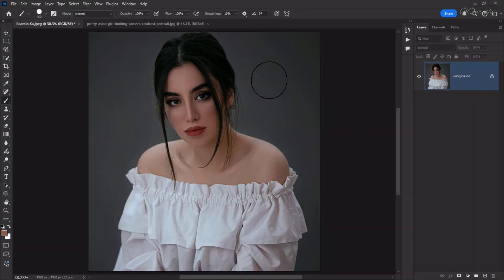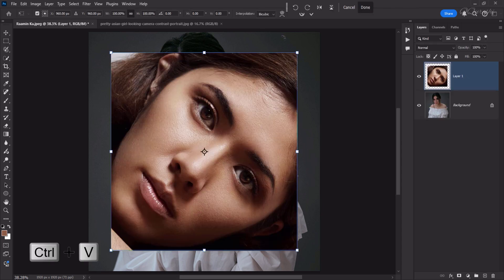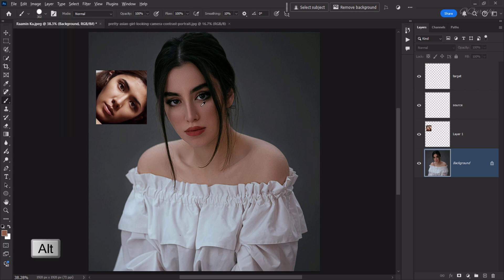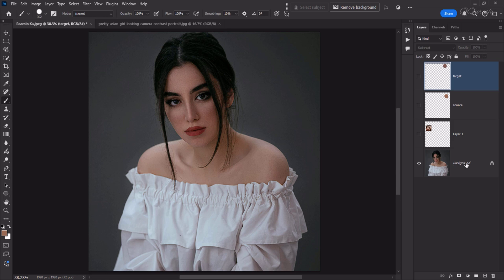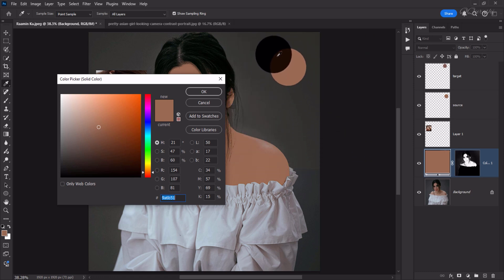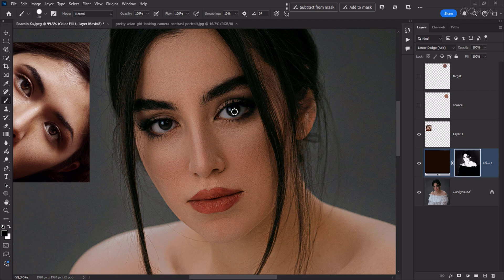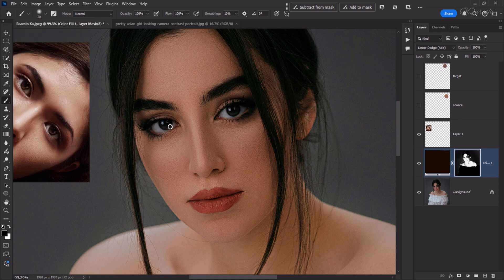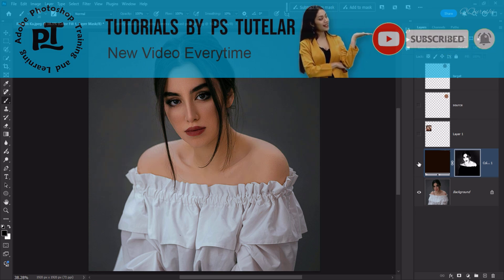Easy Trick To Match Skin Tones in Photoshop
Matching skin tones in Photoshop is crucial for creating realistic and aesthetically pleasing portraits and images. It ensures that the subject's skin appears natural, even in challenging lighting conditions or when editing photos with different color palettes. By adjusting colors and undertones, you can create a more harmonious and balanced final image.
Break down every option and secret of tool has to offer so that you can choose the one that works best for you.
🔎 HASHTAGS 🔎
💡 TOPICS IN THIS VIDEO 💡
Matching skin tones in Photoshop is useful for correcting color casts, achieving natural-looking skin, and ensuring consistent skin tones across different photos. It's an effective way to modify and improve the overall look of images, regardless of the subject's skin tone. There are various techniques, including using Curves, the Eyedropper tool, and the Brush and Lasso tools, to match skin tones. These methods provide a "cheat code" to consistently achieve good skin tones in Photoshop.